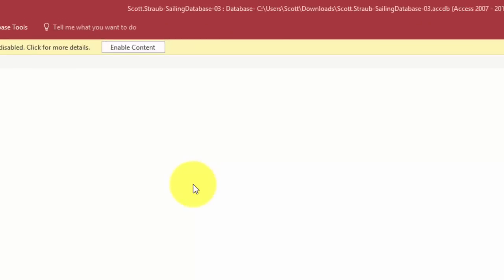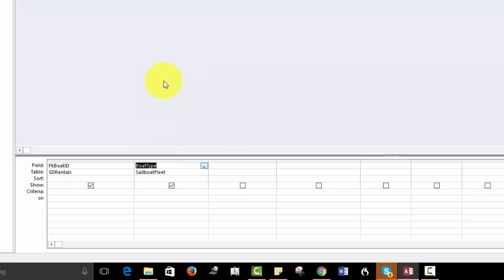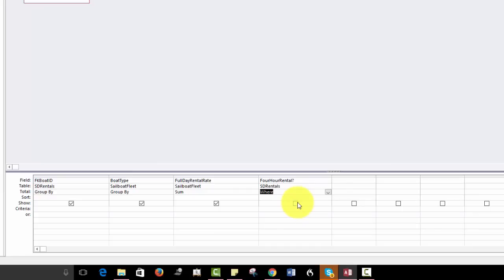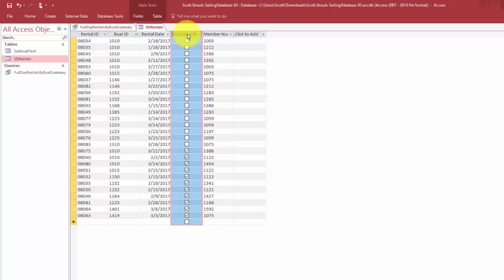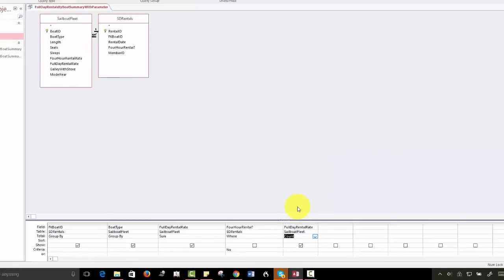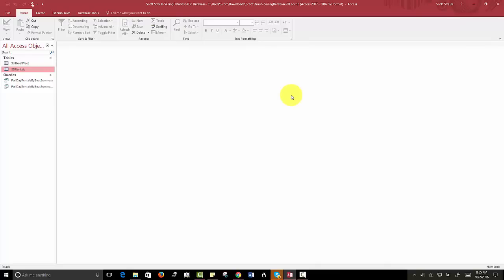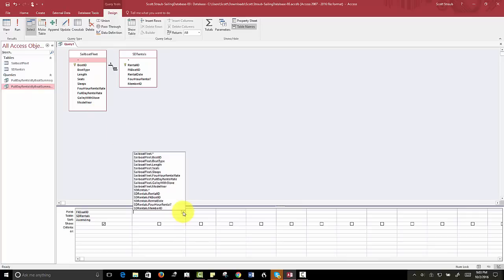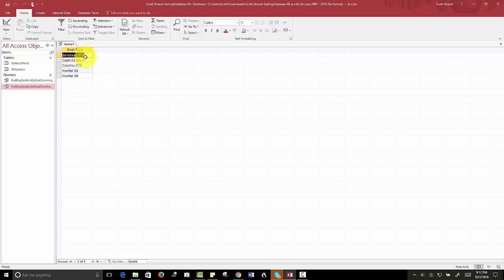Video Tutorial Access Chapter 3 In Practice Guided Project 3-2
Video Tutorial Timeline - Access Chapter 3 In Practice Guided Project 3-2. Video narrated by assistant professor Scott Straub from the College of Western Idaho.

0:00 - Step 1:  Open database file name.
0:20 - Step 2:  Rename file.
0:37 - Step 3:  Enable content.
0:58 - Step 4:  Create new summary query.
5:33 - Step 5:  Edit the query.
8:36 - Step 6:  Save query.
9:15 - Step 7:  Verify query works.
11:38 - Step 8:  Save query.
12:58 - Step 9:  Edit the query to add additional fields.
16:28 - Step 10:  Test the query.
17:45 - Step 11:  Review the query.
18:33 - Step 12:  Create new query.
21:50 - Step 13:  Edit the query to display unique values.
23:30 - Step 14:  Edit the query.
25:10 - Step 15, 16 and 15:  Close database; Upload and save your project; Submit for grading.